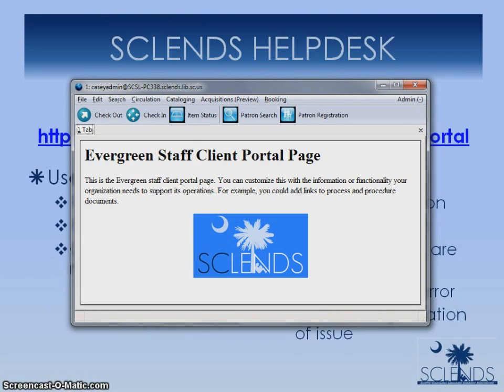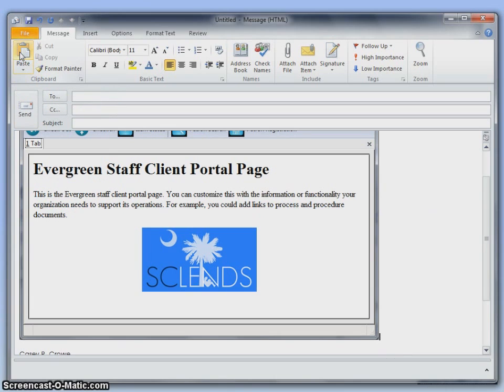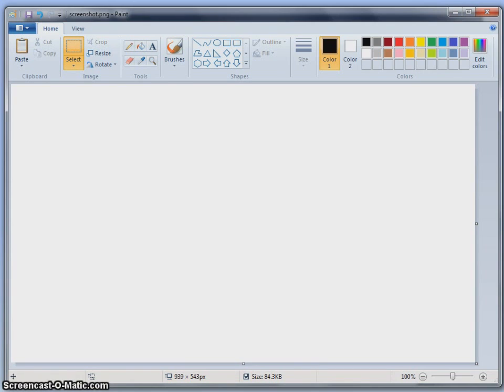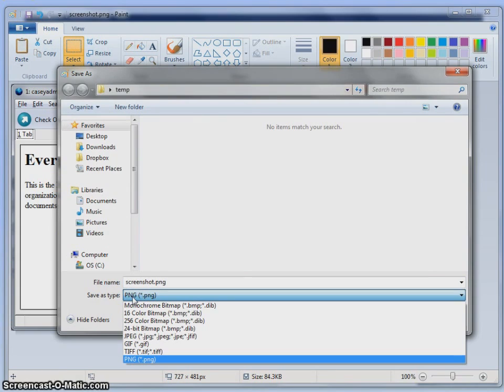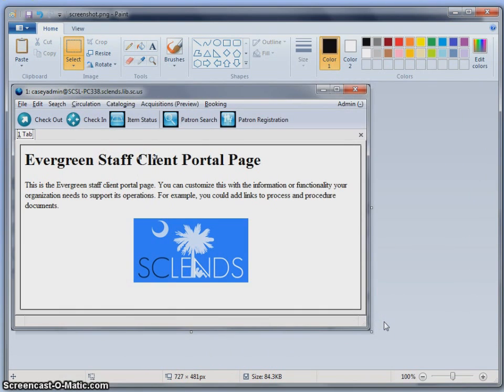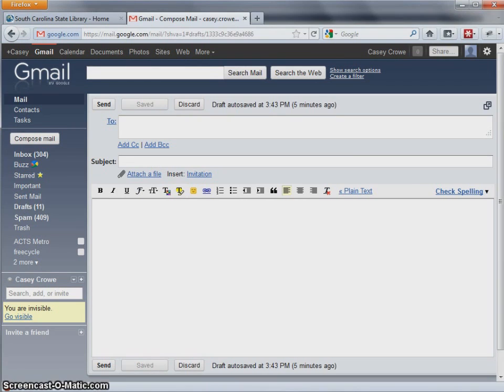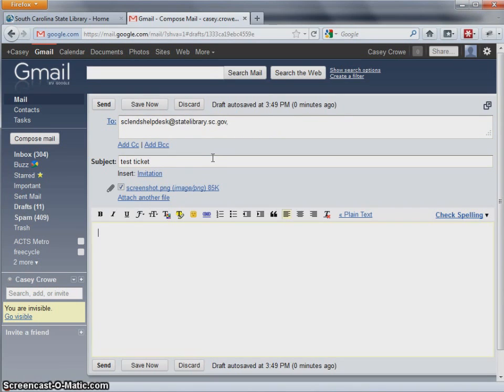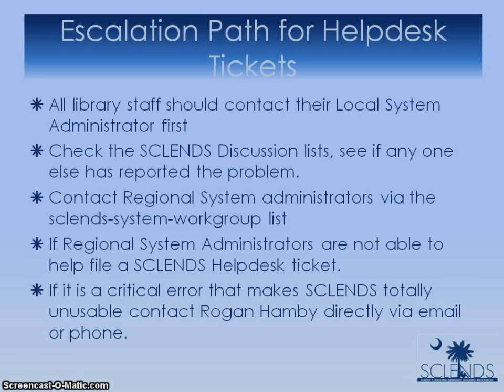Local Sysadmin Training Part 2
Part 2 of the Local System Administrators training video. This video covers the SC LENDS Helpdesk email and web addresses. In addition, taking and saving a screenshot, submitting a ticket with a screenshot via email, and Helpdesk ticket escalation.